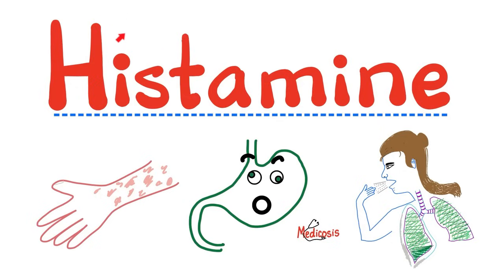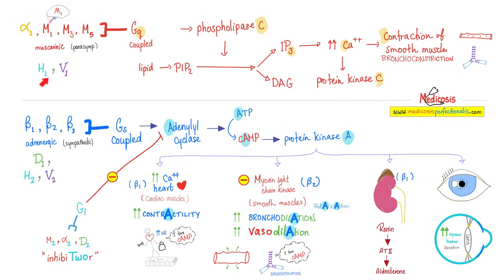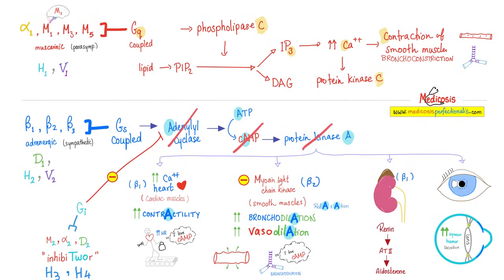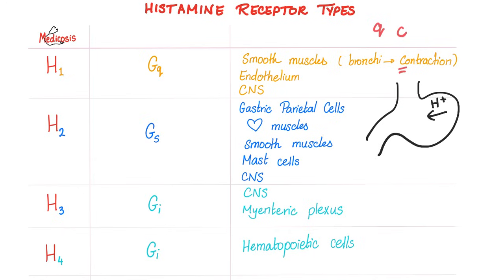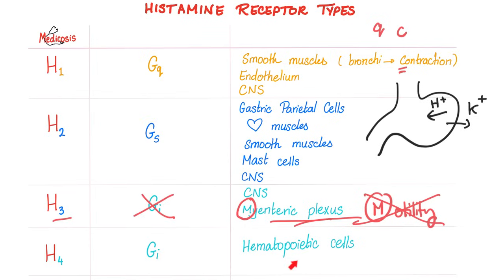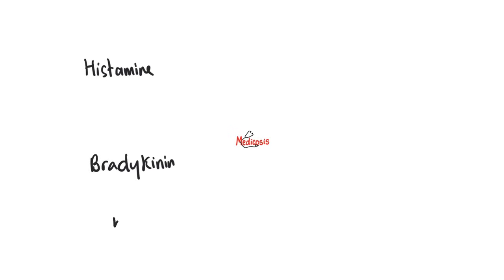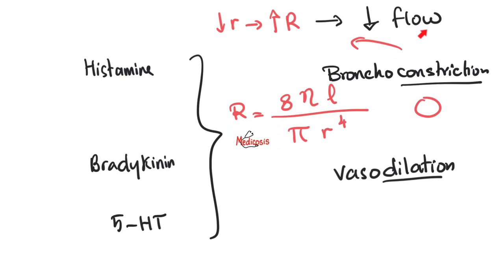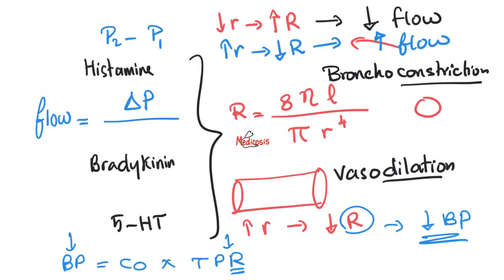Histamine - H1 receptors, H2 receptors, H3, H4 - Allergy and Anaphylaxis - Pathology